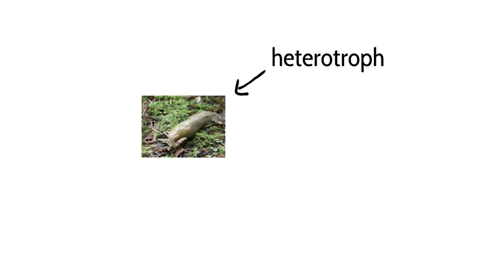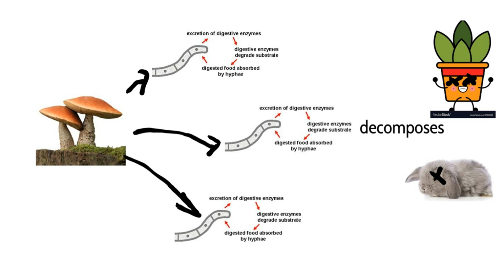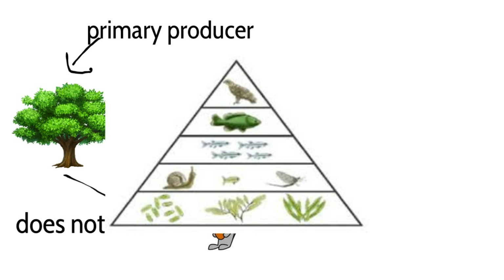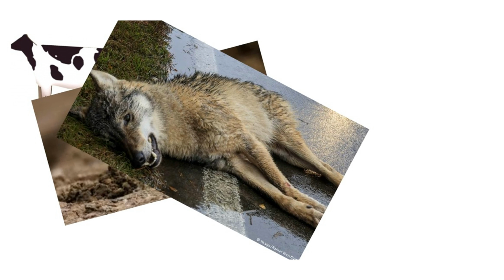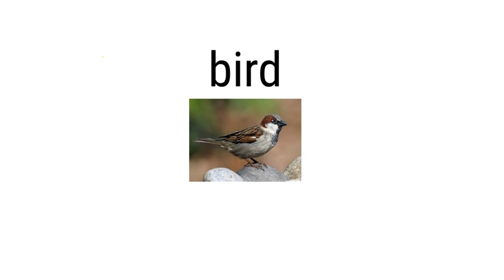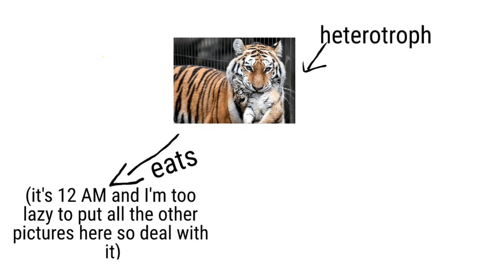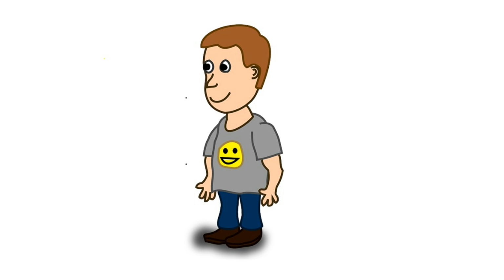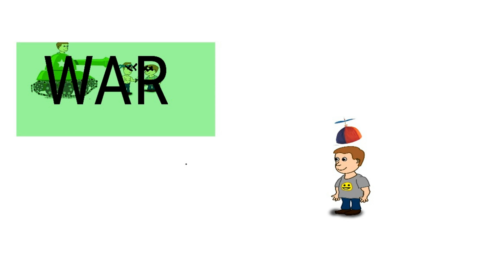Trophic levels in a shell nut